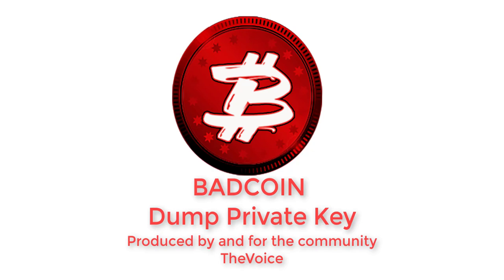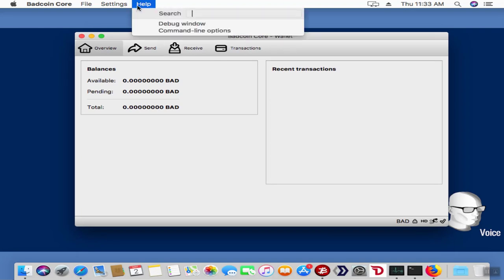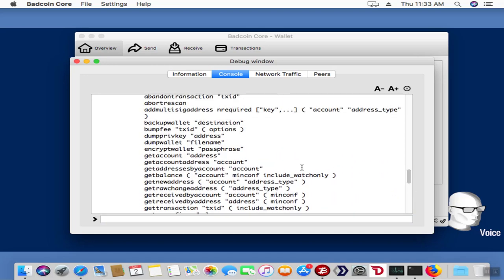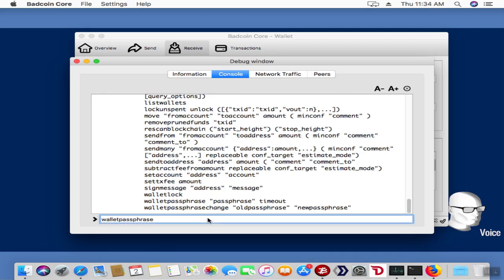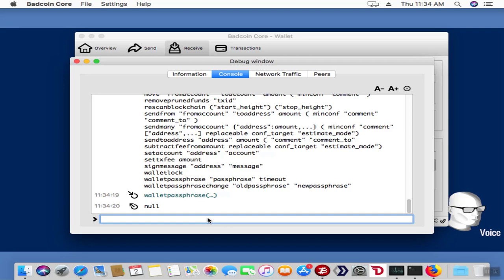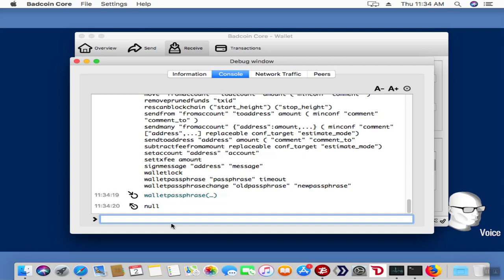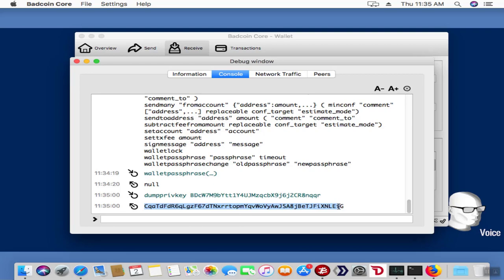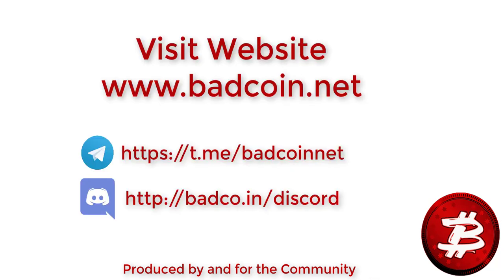Dump Private Key for BADCOIN Qt Wallet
This is how you dump a single private key from the BADCOIN wallet.

This is the same process for OSX, Windows, and Linux.

Basically, open your wallet, go to Help and select Debug

Then when that window opens select the console tab

Unlock your wallet

get your address and use

dumpprivkey address to retrieve the private key of that address.